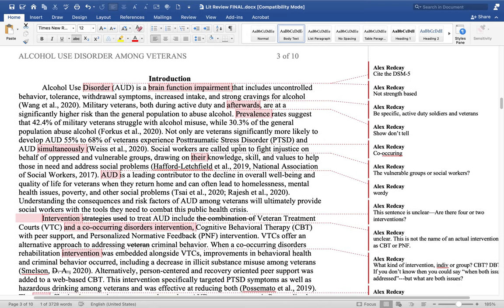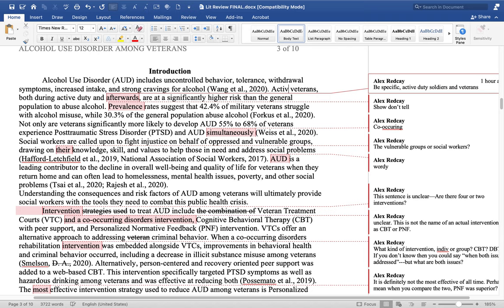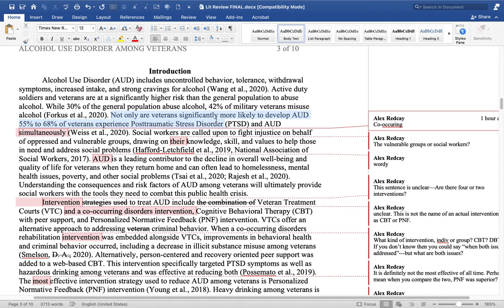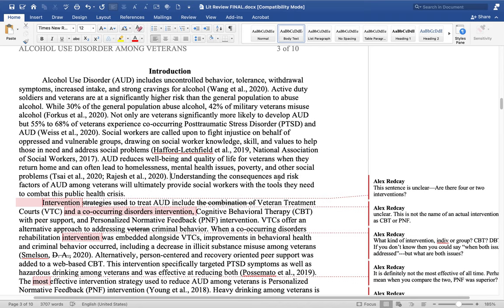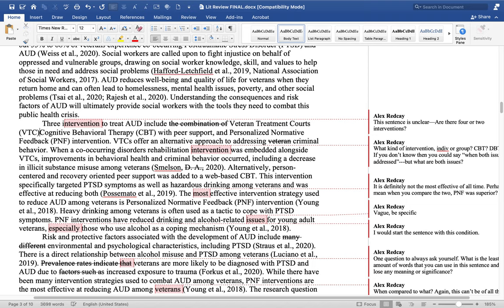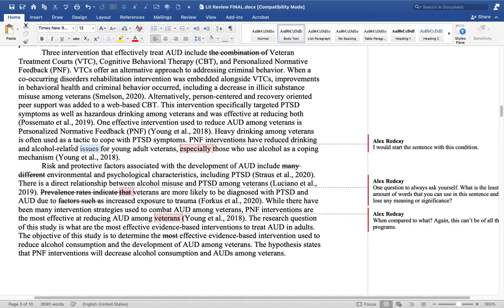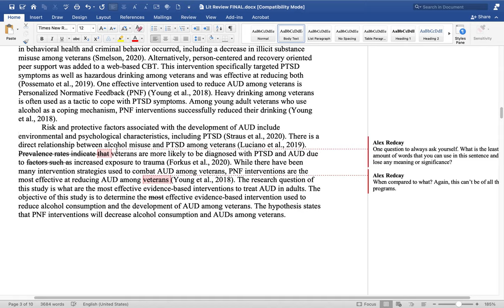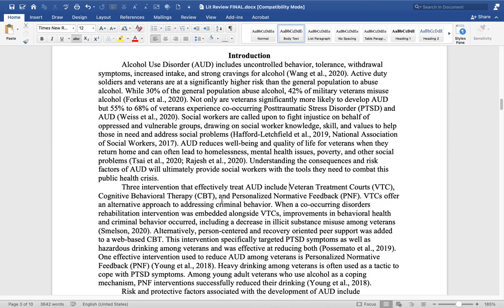Introduction edits MU SOWK 322 Evidenced Based Literature